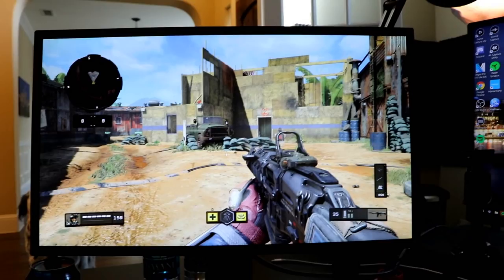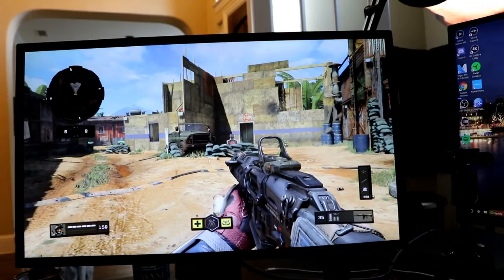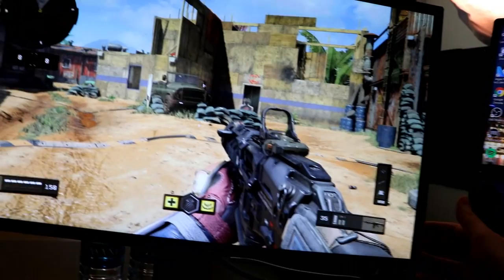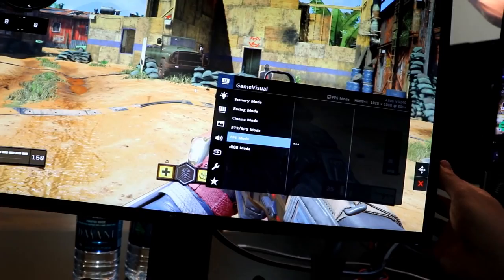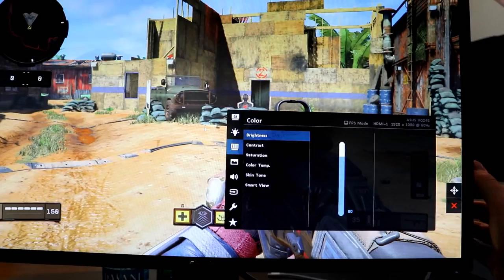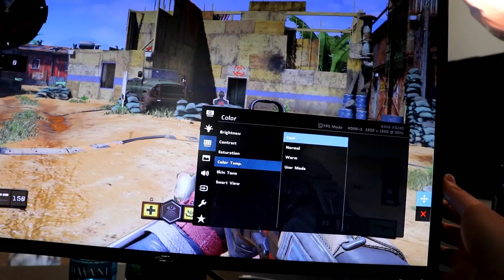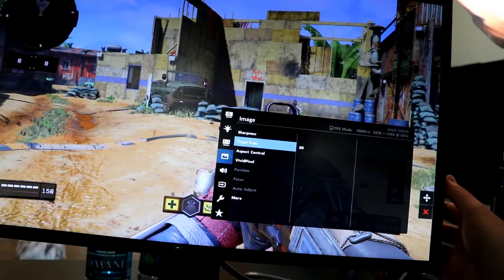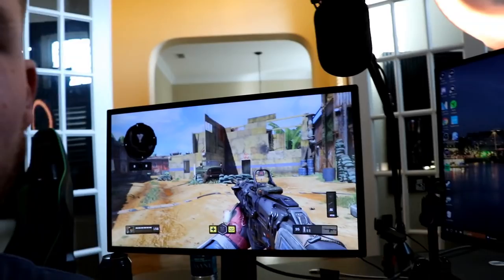YOU WON'T BELIEVE MY MONITOR SETTINGS!! (ASUS CWL 2019 Official Monitor)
Channel Manager/Editor.

Designer.

Branding.